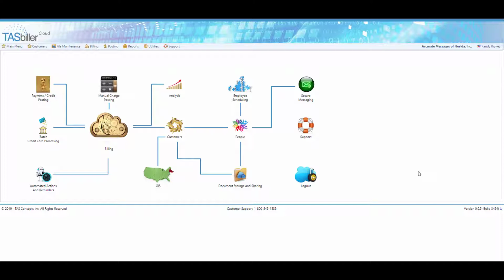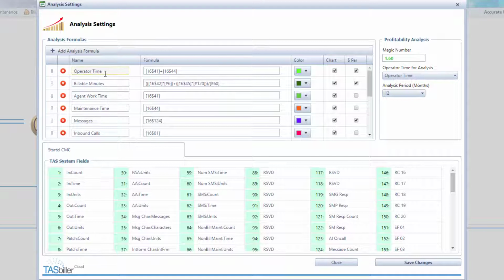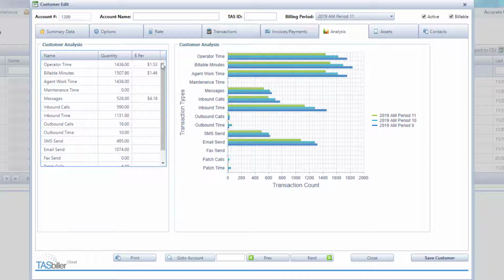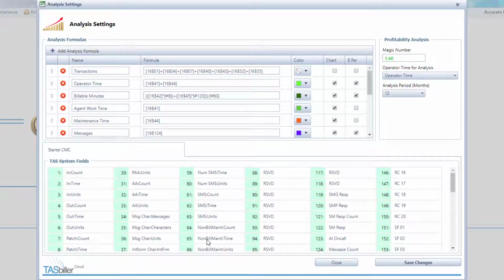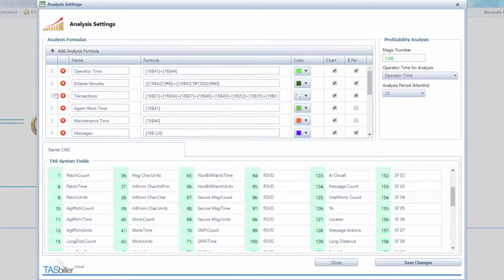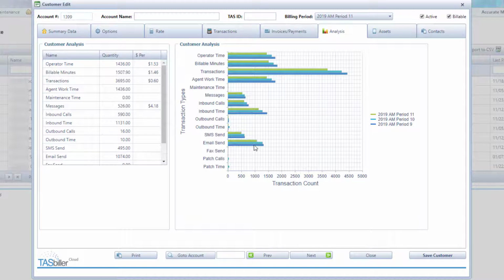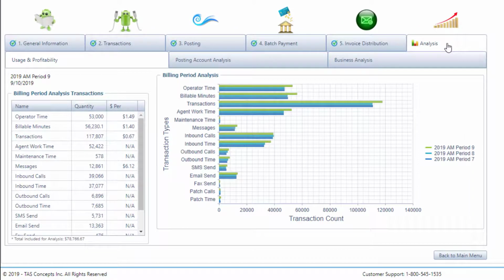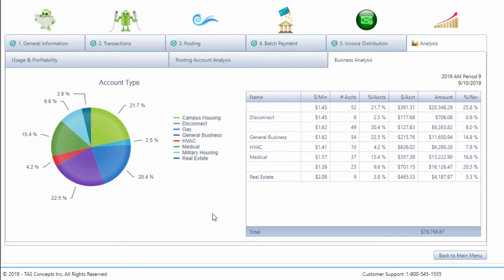Profitability Analysis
This video will show you how to configure TASbillerCloud's powerful analysis tools.